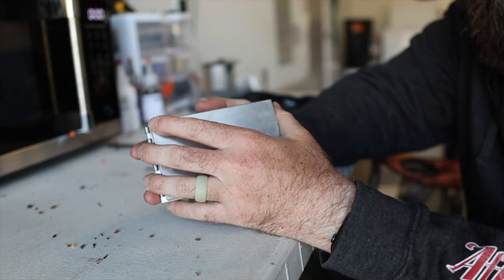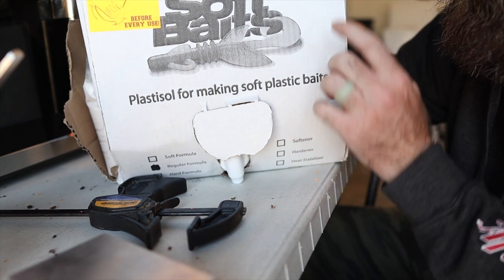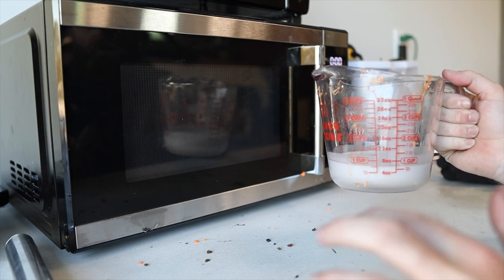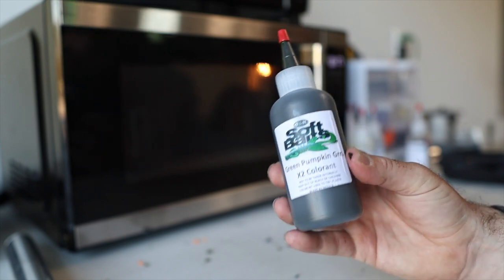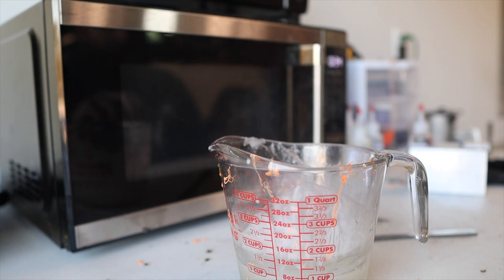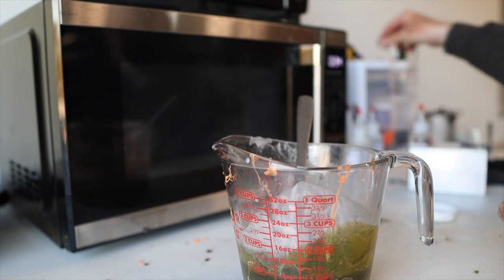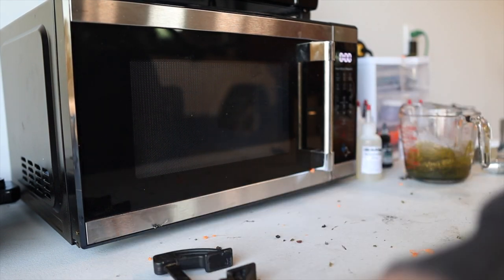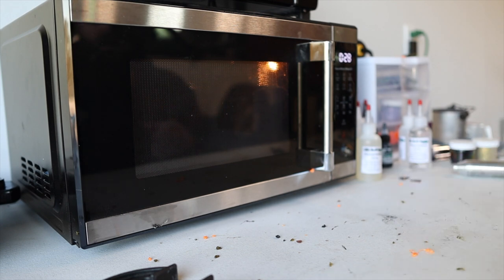SUPER SNEAKY Homemade Ned Rig Bait